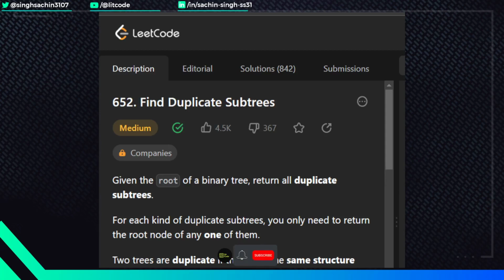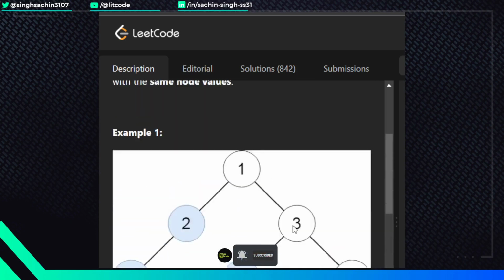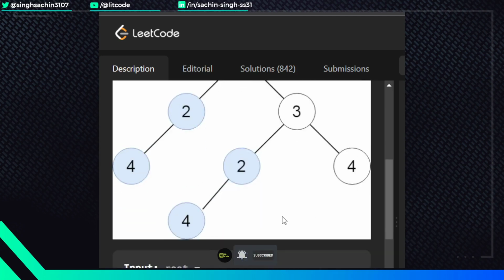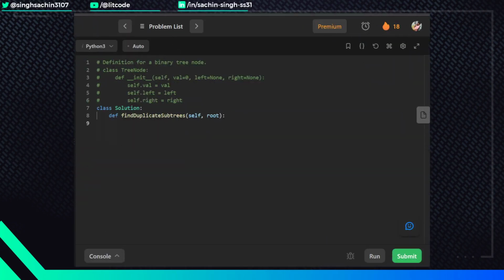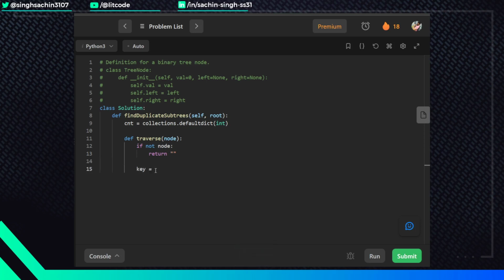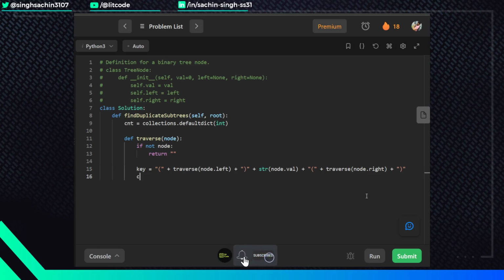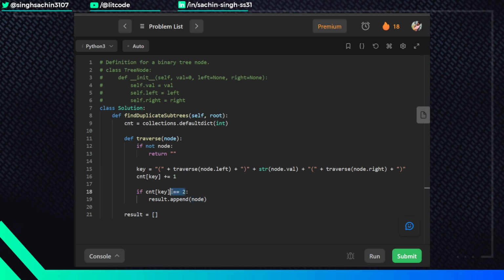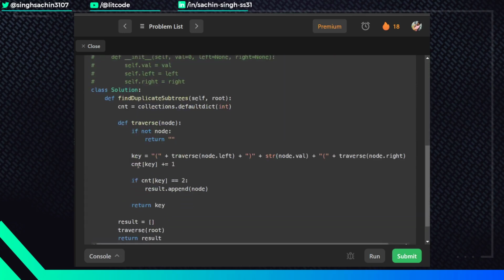Find Duplicate Subtrees - Leetcode 652 - Python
Leetcode 652. Find Duplicate Subtrees - Python Solution

Problem Statement
Given the root of a binary tree, return all duplicate subtrees.

For each kind of duplicate subtrees, you only need to return the root node of any one of them.

Two trees are duplicate if they have the same structure with the same node values.